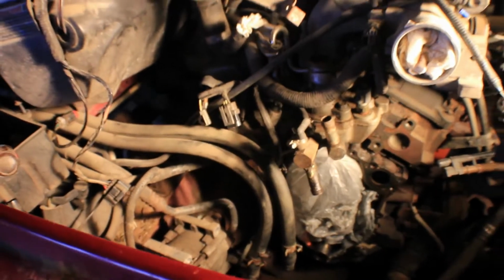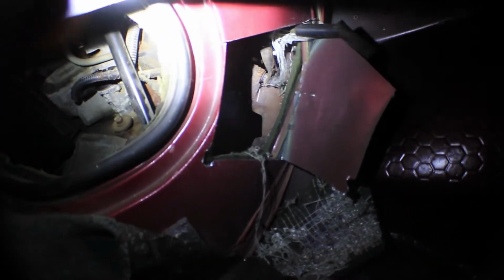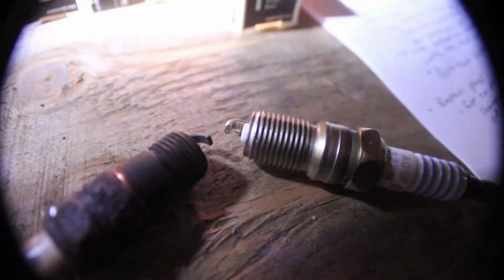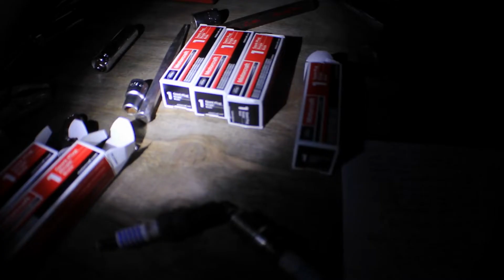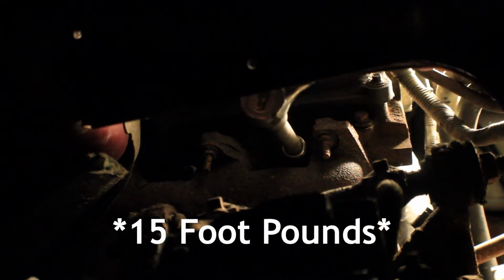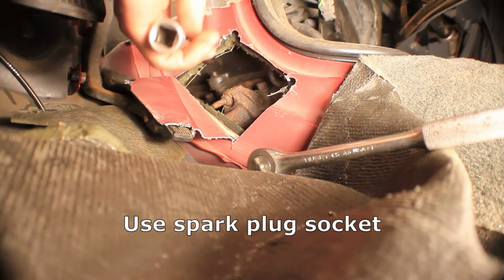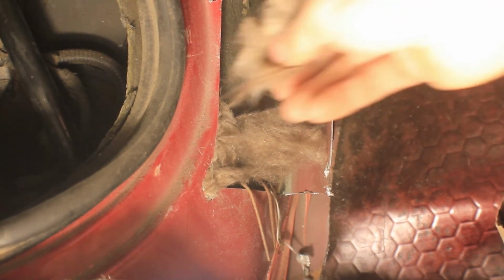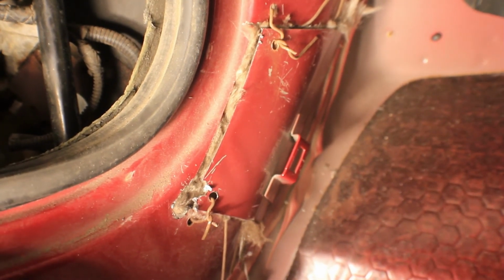Changing Spark Plugs on a 96 Ford Aerostar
How to replace the spark plugs. (It's easiest with half the engine already torn apart.) WARNING: Never remove spark plugs from a hot engine.

Estimated time required (very rough guess): 6 hrs.

   *If you listen closely you can hear Kenny Chesney, Avicii, and the audio for various movies in background like Raya and the Last Dragon.*